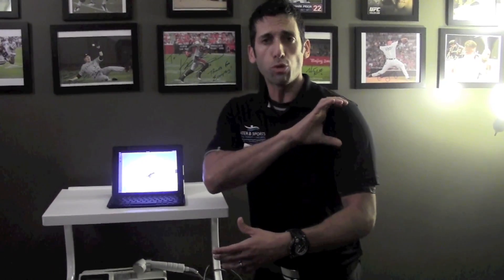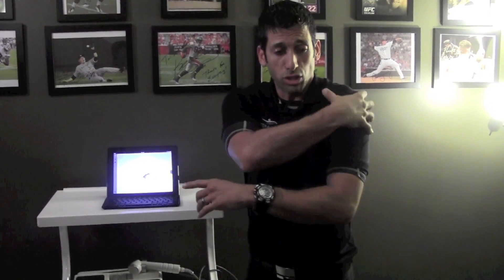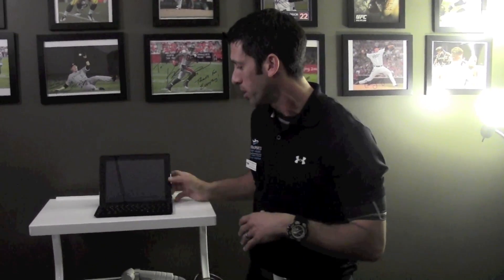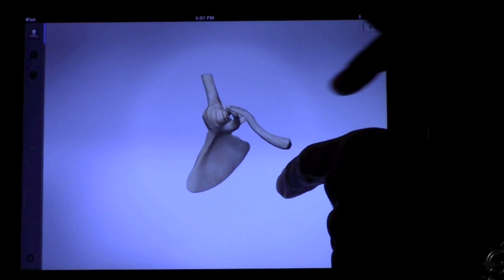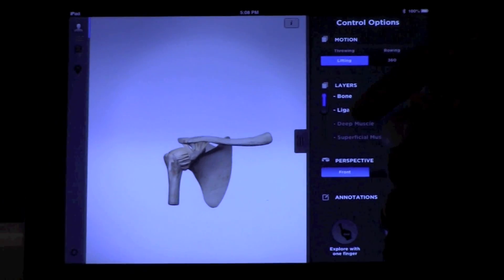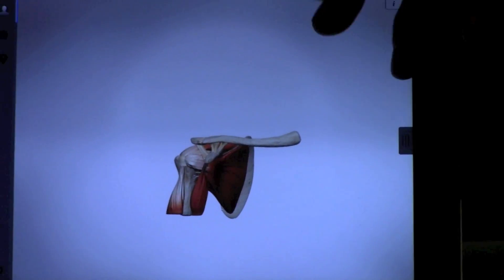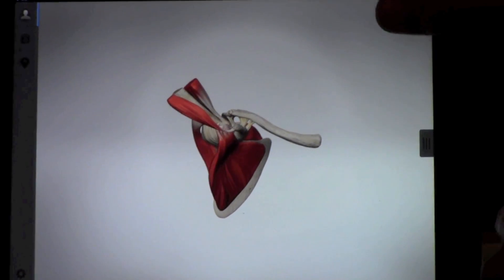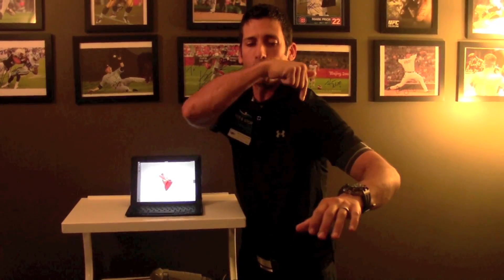Kahl Goldfarb How to Treat Frozen Shoulder Syndrome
In this video, Dr. Kahl Goldfarb examines the causes, symptoms, and anatomy behind frozen shoulder syndrome. He also stresses the importance of early diagnosis and treatment.